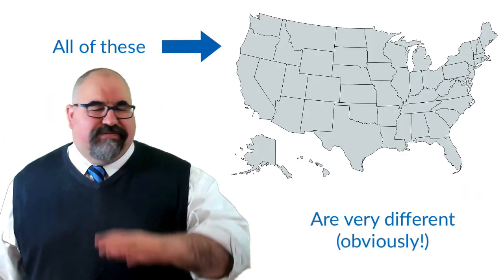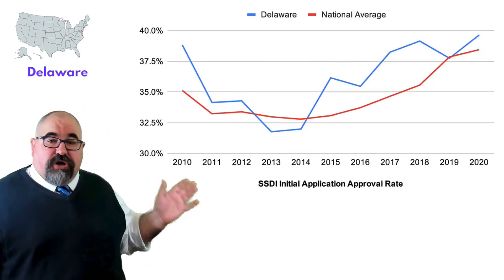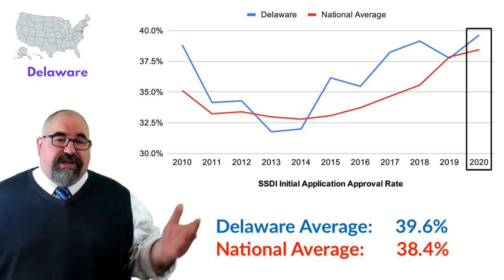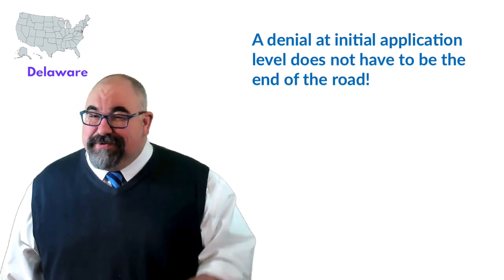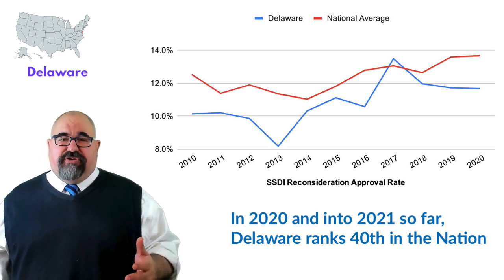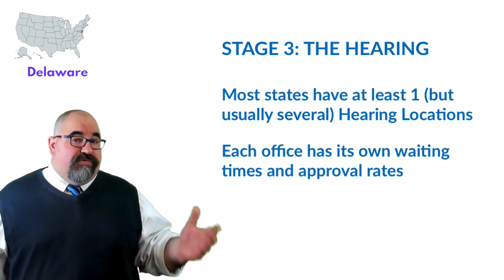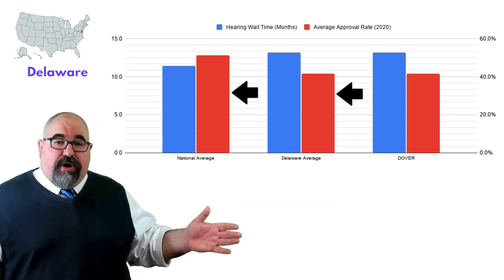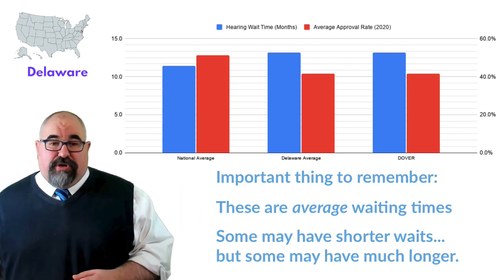Applying for SSDI Benefits in Delaware - Updated for 2021 | Citizens Disability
UPDATED FOR 2021! Applying for Social Security Disability Insurance (SSDI) benefits is different in every state. Each state has its own approval rates and waiting times, at each step of the process. If you're interested in applying for Disability Benefits in Delaware, this video will give you the facts you need to know. We cover Initial Application, Reconsideration, and The Hearing and explain what the data for Delaware means for SSDI disability benefits applicants.

(Content in this video is current as of February 2021)